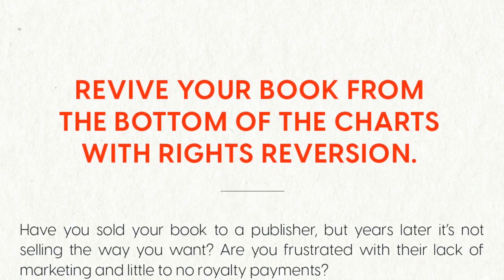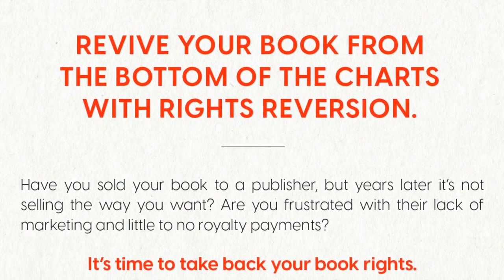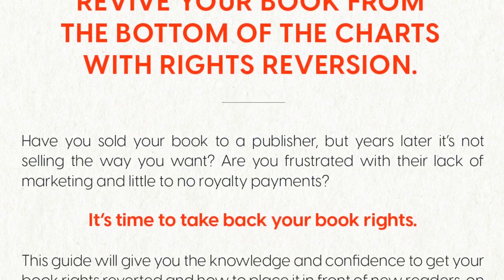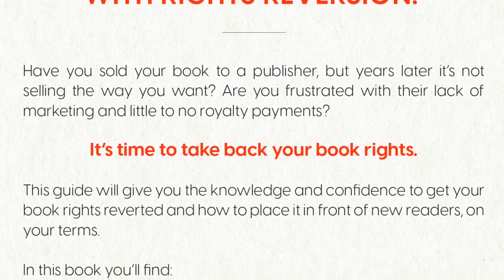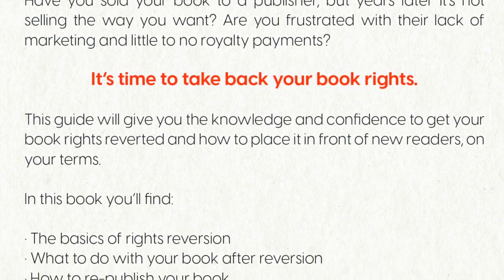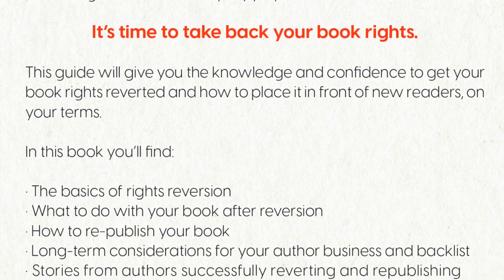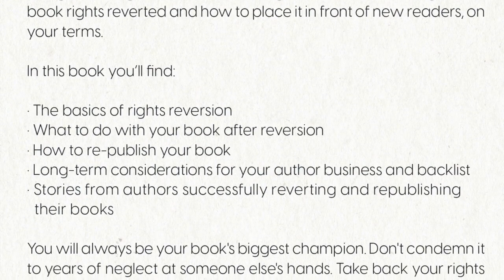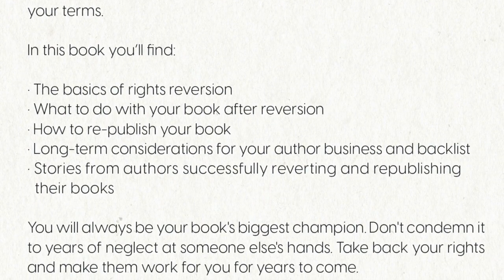'Take Back Your Book: An Author's Guide to Rights Reversion' Cover Reveal & Unboxing 🎉 [CC]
Today is the COVER REVEAL for 'Take Back Your Book: An Author's Guide to Rights Reversion and Publishing On Your Terms'. Want to know why I wrote this book?

📙 TAKE BACK YOUR BOOK: An Author's Guide to Rights Reversion and Publishing On Your Terms

❄️ WRAPPED UP FOR CHRISTMAS: A heartwarming, feel good romance to escape with this Christmas!

☀️ BAREFOOT ON THE BEACH: A gorgeously uplifting novel perfect for summer reading!

Chapters:
0:00 Introduction
0:38 Cover Reveal
1:33 Book proof copy unboxing
3:31 Back cover blurb
4:51 My proofing process
5:25 Call for early readers

📔Want help launching your next book? The Book Launch Planner is a great tool
👩‍💻 Interested in live streaming? Try out Streamyard for free
🎶 Want to put some incredible music behind your videos?

Canon EOS Rebel Camera
Rode Microphone
ESDDI Softpod Lighting
Mini Tripod
Camera/Phone Tripod
Adjustable Arm Tripod